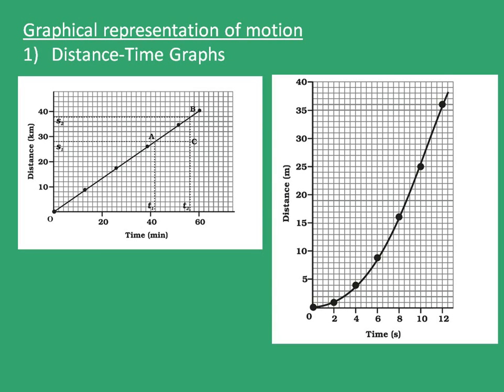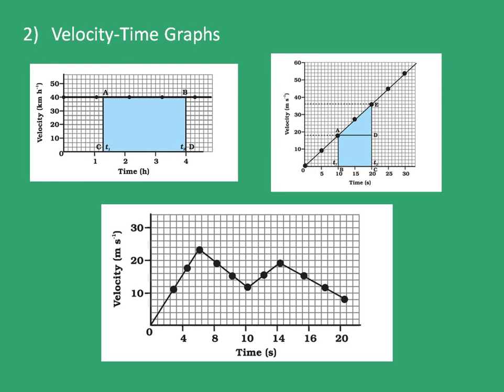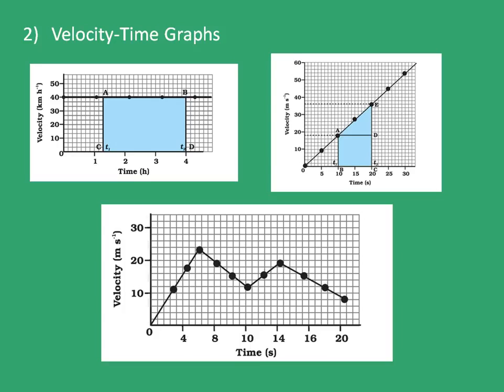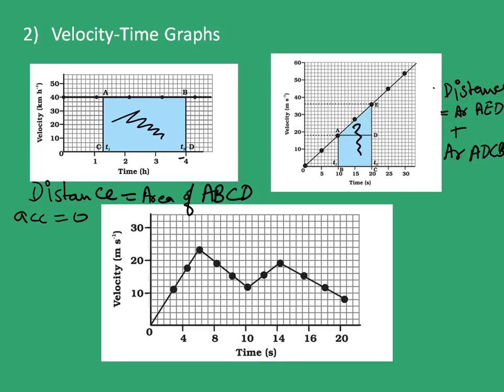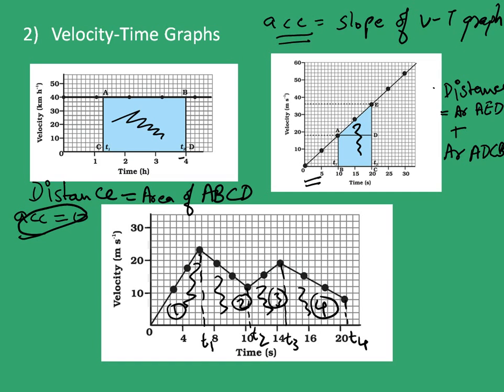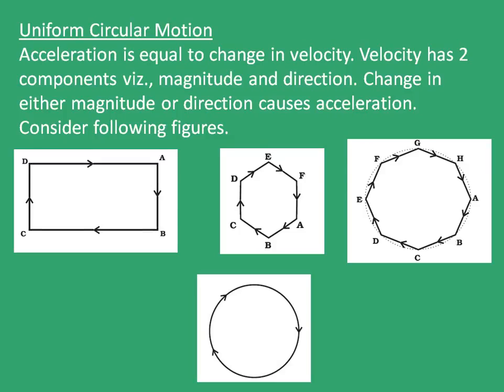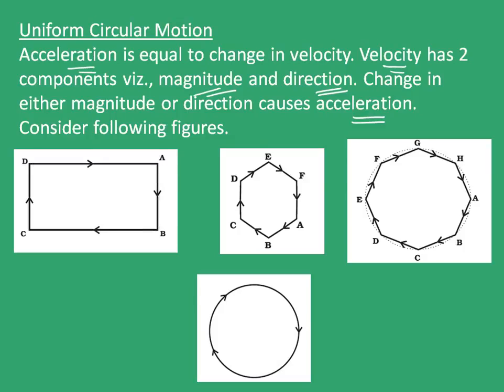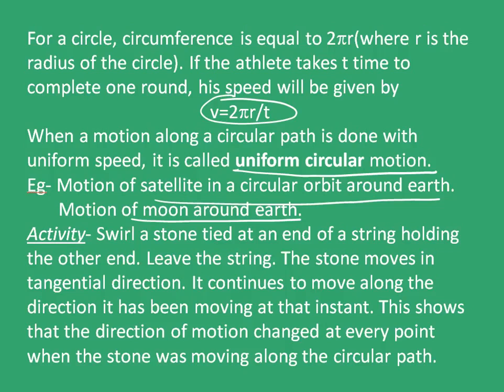Class 9 Graphical representation and uniform circular motion